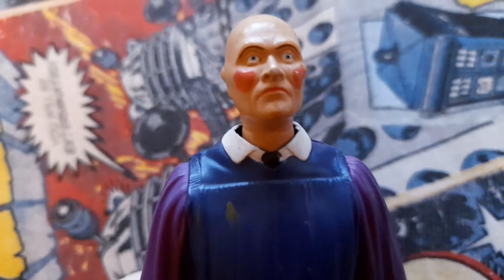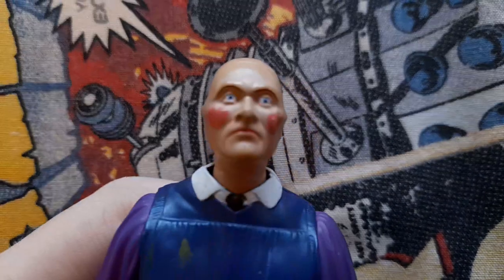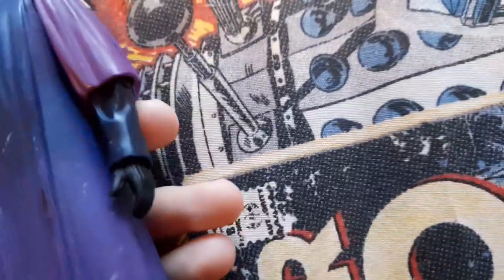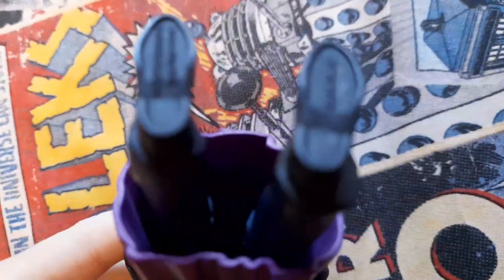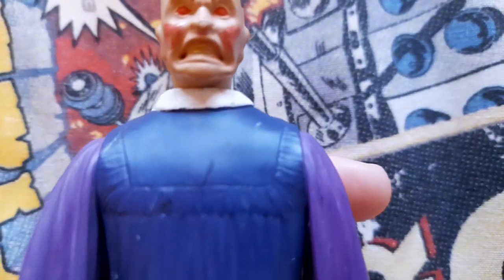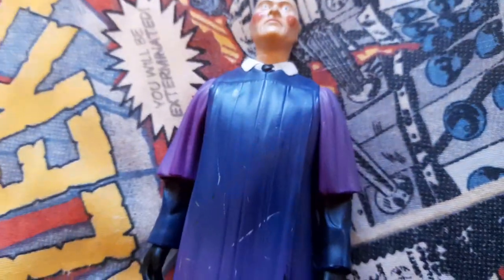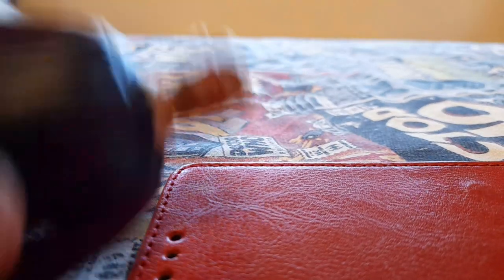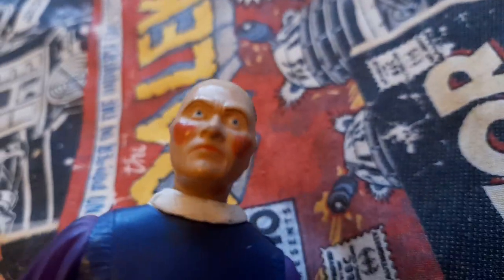Doctor Who Series 5 Smiler Figure Review! (Rotate And Reveal Heads Version)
There Is Also Another Smiler Figure But It Just Has The Angry Face And Thats It!